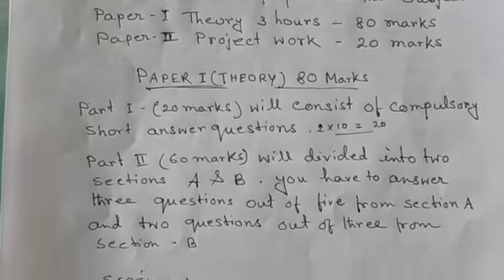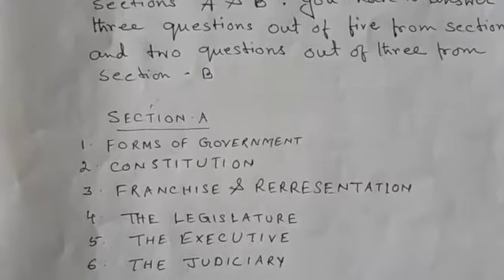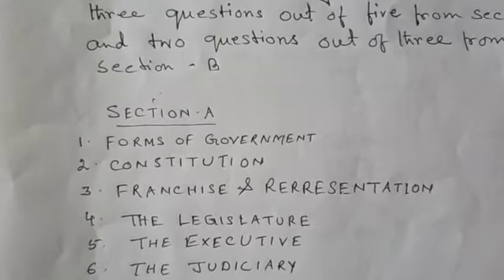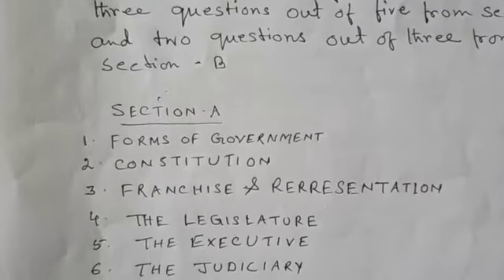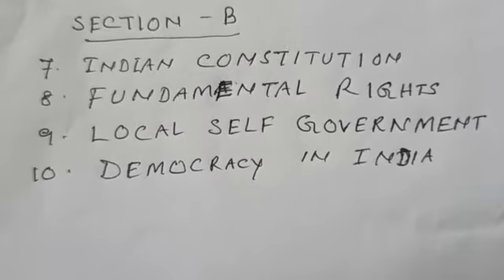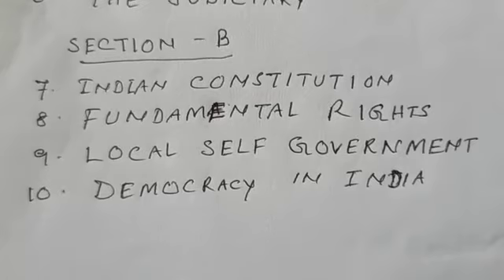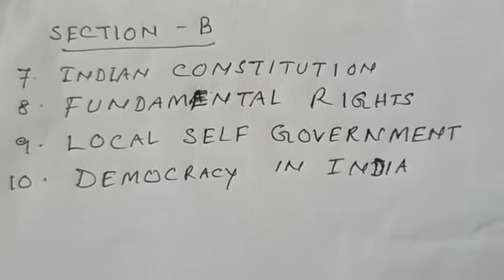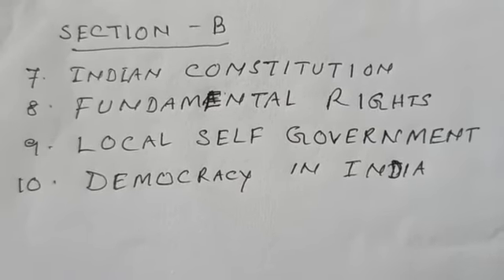CLASS XII POL SC SYLLABUS